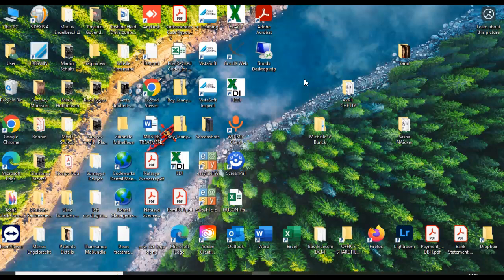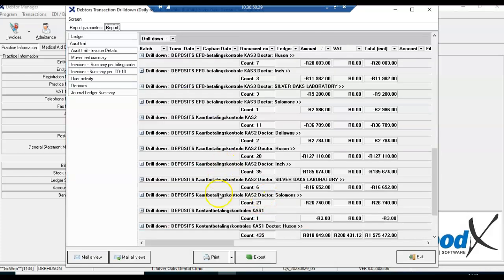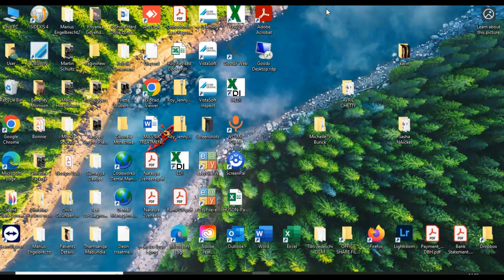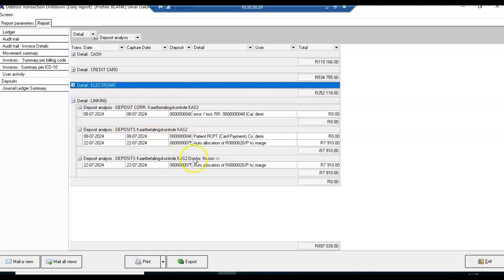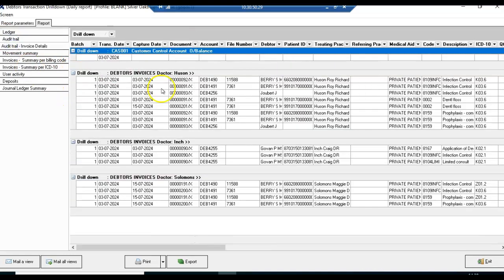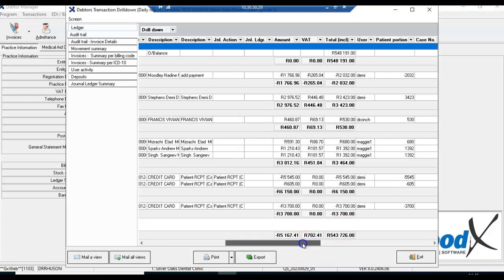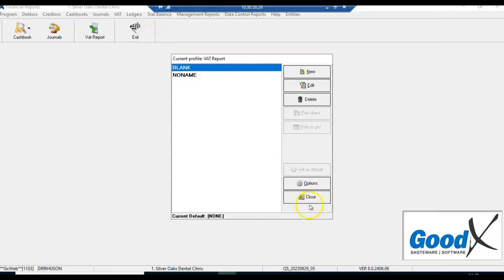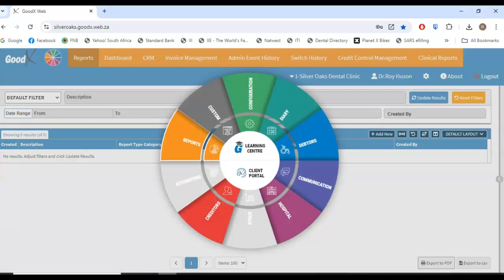GoodX Meeting with Abdul - Audit Reports on the Desktop App